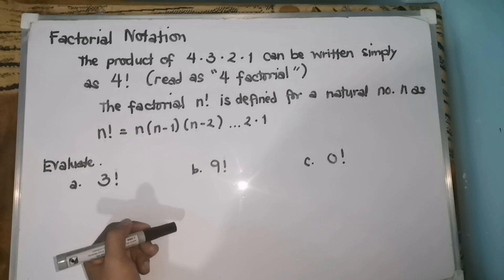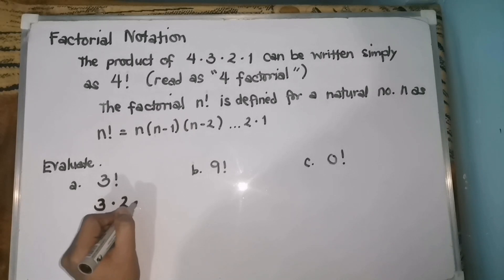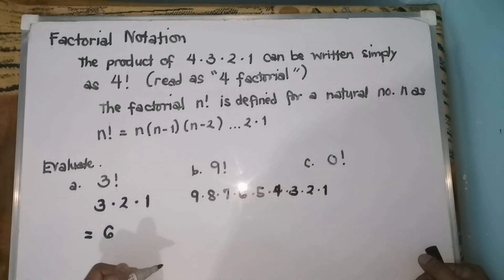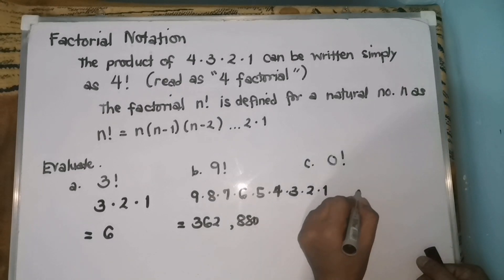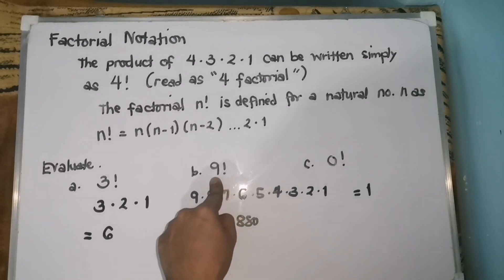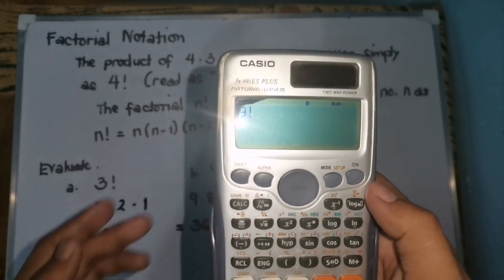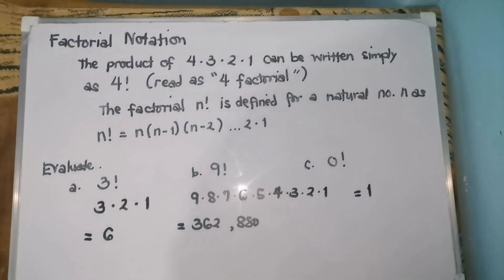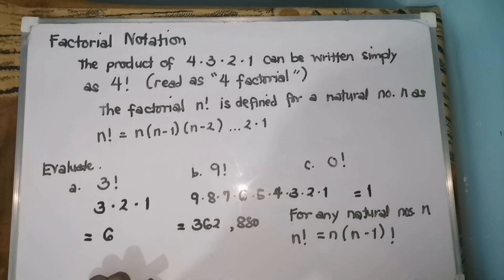Factorial Notation [Made EASY]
This process of multiplying consecutive decreasing whole numbers is called a "factorial" The notation for a factorial is an exclamation point.  For example 5! Is equal to 120. Happy Learning 🥰☺️